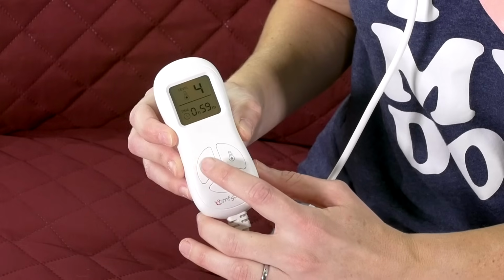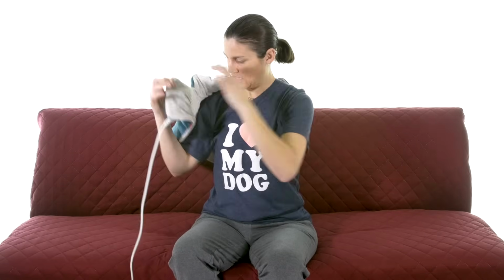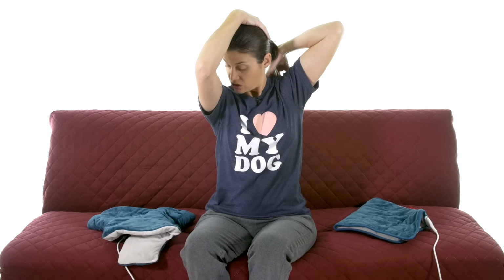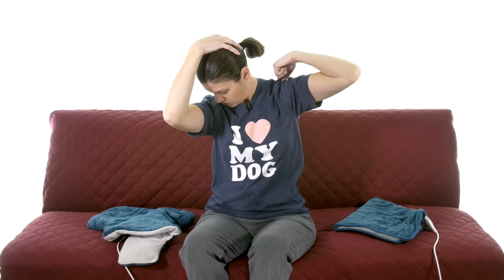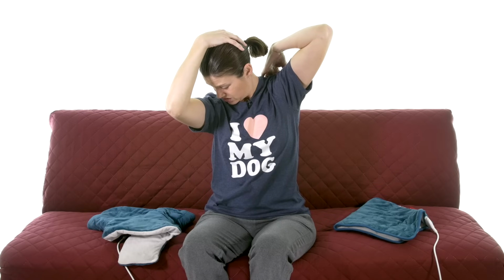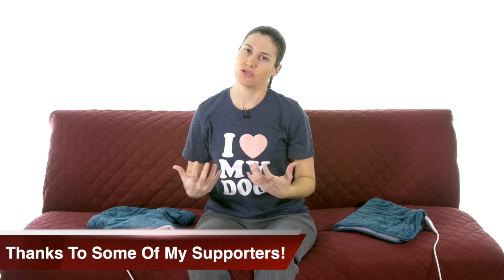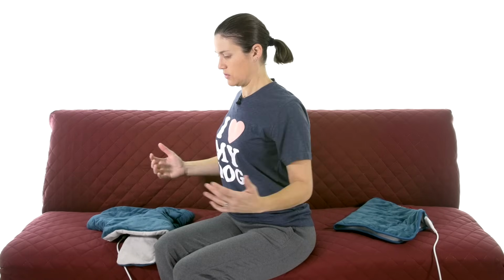Relieve Neck & Shoulder Pain FAST!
Neck & shoulder pain often go hand in hand. Many of the muscles in the neck go down into the shoulder area and can cause pain when they are tight and weak. Buy a worksheet with these neck and shoulder pain relief stretches and exercises

Here are some ways to help relieve the neck and shoulder pain.
Chin tucks and an upper trap stretch are great ways to loosen up the muscles in the neck and shoulder area.

Using a heating pad like the Comfytemp Neck and Shoulder weighted heating pad, can also help loosen and relax tight and painful muscles in the neck and shoulder.

And finally, some exercises like shoulder squeezes, can help retrain the weak muscles.

00:00 – Neck and Shoulder Stretches & Exercises
00:21 – Chin Tucks
01:34 – Upper Trap Stretch
02:44 – Comfytemp Weighted Heating Pad
04:23 – Levator Scapulae Stretch
06:02 – Shoulder Squeezes